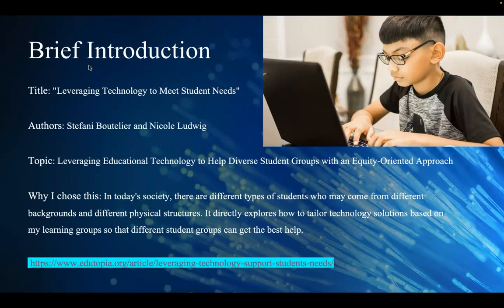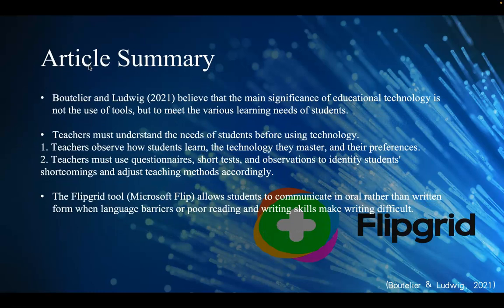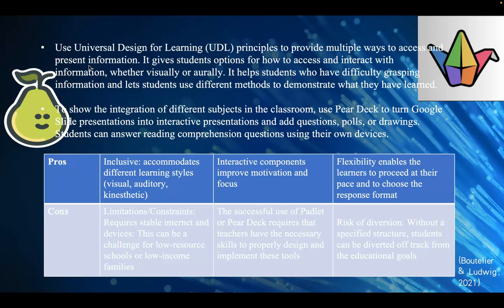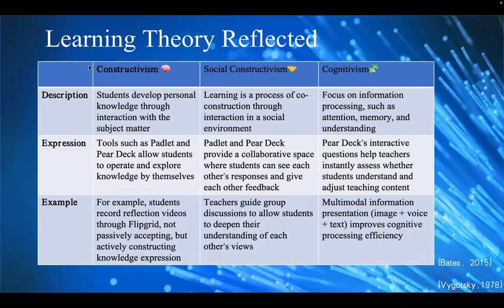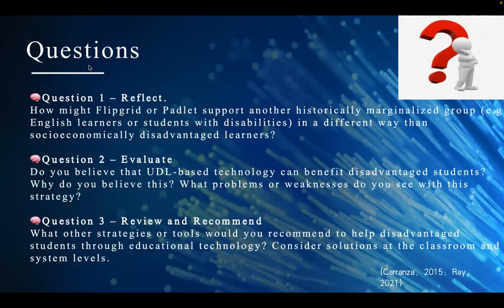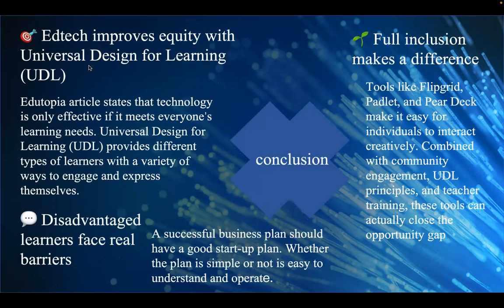Leveraging Technology to Support Students’ Needs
This is my classroom technology resource review video theme, the theme is "Leveraging Technology to Support Students’ Needs". This video and PDF are based on the research results published by Stefani Boutelier and Nicole Ludwig on Edutopia, focusing on how to effectively support students from different backgrounds, especially those from socioeconomically disadvantaged groups, through educational technology means, with an equity orientation. In today's diverse learning environment, technology is not only an auxiliary tool, but also a force to break down barriers and narrow gaps. My sharing will revolve around the principles of UDL (Universal Design for Learning), explore how to achieve personalized learning support through interactive tools such as Flipgrid and Padlet, and propose specific strategies for addressing the digital divide, improving teacher skills, and community collaboration.